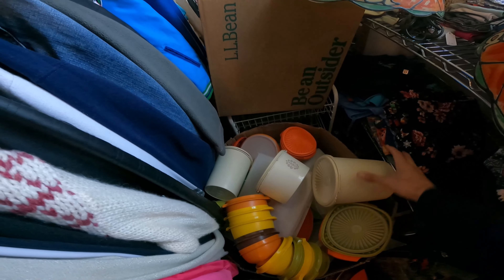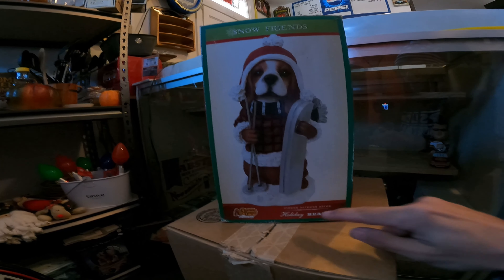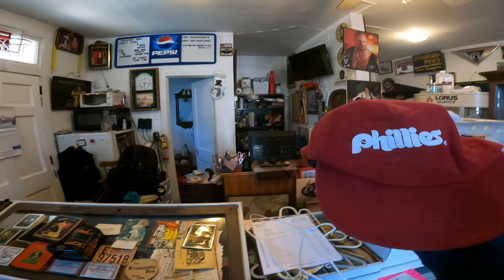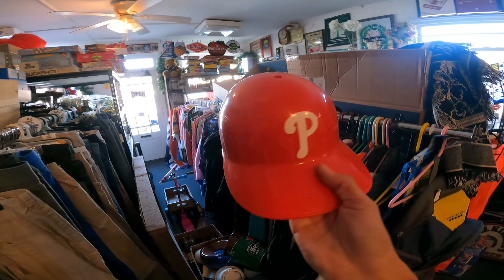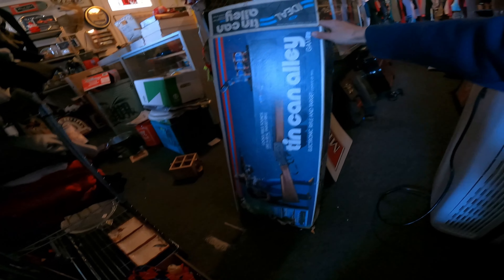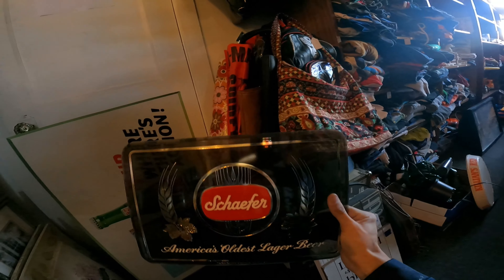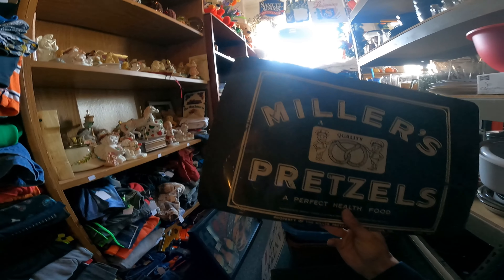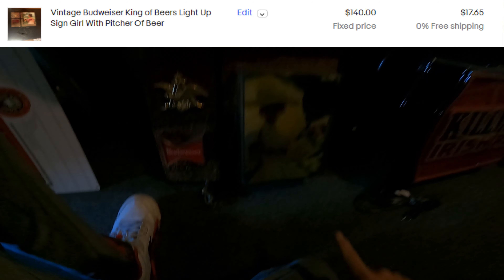Crazy Back 2 Back Auctions!!! Updates + Im Back!!!!!! Auction Treasure Hunt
Welcome to Treasure Hunt Thrift and More, we will be bringing you on journeys through storage units, yard sales, auctions, thrifting and Facebook finds maybe even some picking

Ebay - Treasurehuntpa